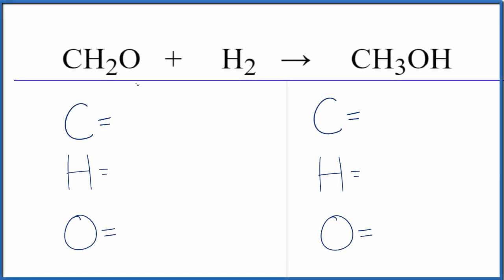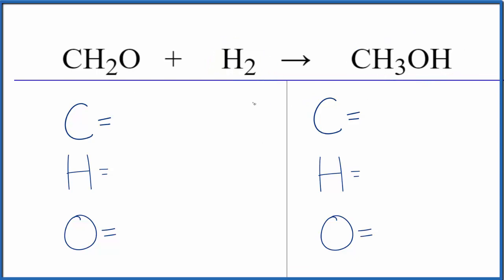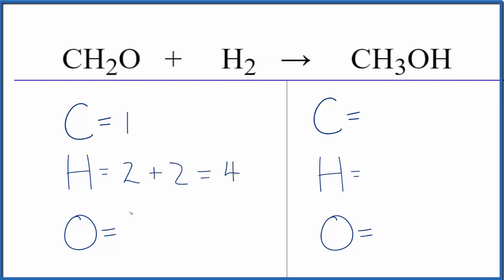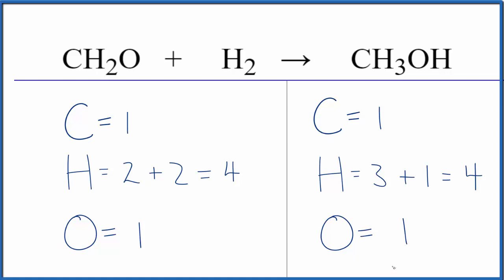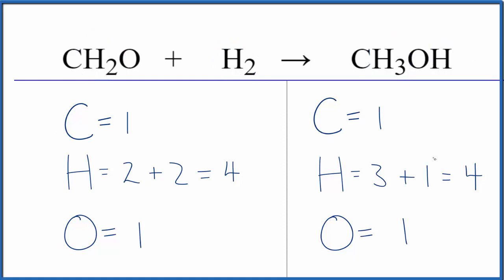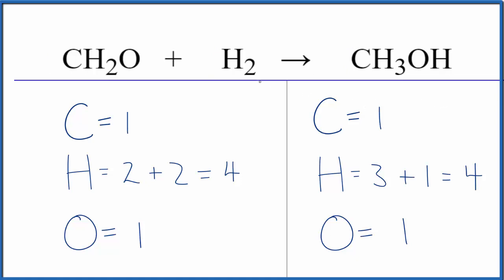How to Balance CH2O + H2 = CH3OH (Formaldehyde + Hydrogen Gas)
In this video we'll balance the equation CH2O + H2 = CH3OH and provide the correct coefficients for each compound.

To balance CH2O + H2 = CH3OH you'll need to be sure to count all of atoms on each side of the chemical equation.

Once you know how many of each type of atom you can only change the coefficients (the numbers in front of atoms or compounds) to balance the equation for Formaldehyde + Hydrogen Gas.